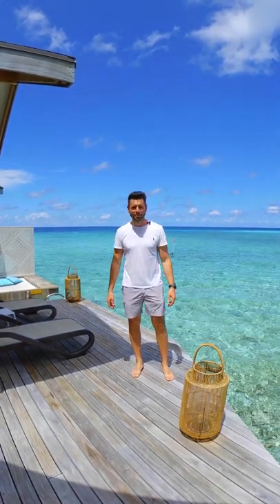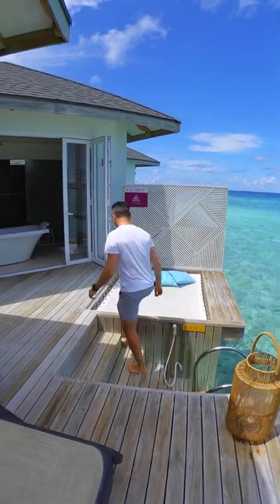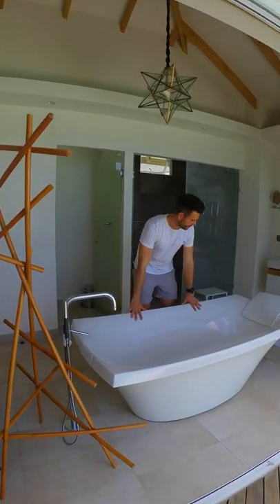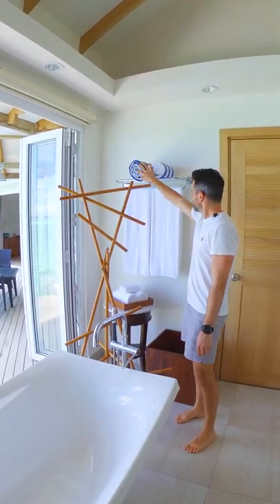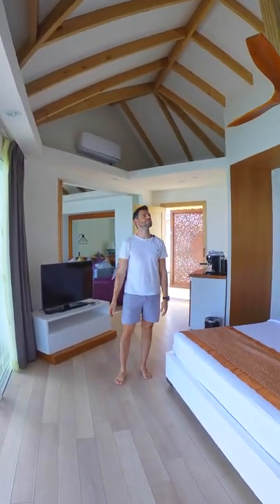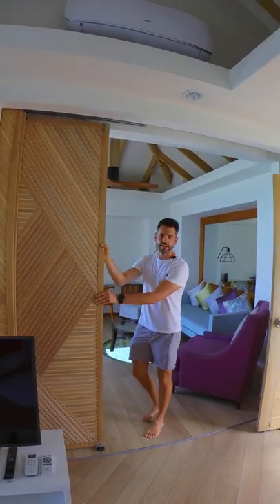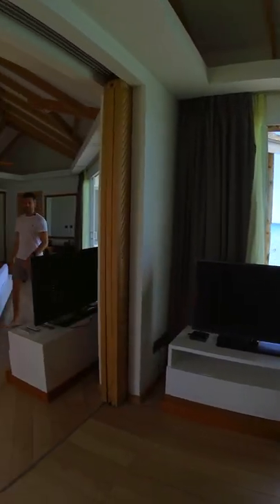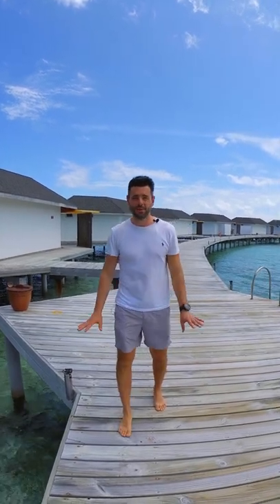Overwater Suite Tour at Cinnamon Dhonveli Maldives🏝💦😍 5 STAR LUXURY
Tour of a Maldives Overwater Suite at Cinnamon Dhonveli 🏝💦😍

This is overwater opulence with all of the trimmings! This resort Cinnamon Dhonveli Maldives takes its name from the Maldivian word for crystal white sand, and it is easy to see why.

Dhonveli is situated on a private Maldivian island, surrounded by the beautiful turquoise waters of the Indian Ocean. A secluded tropical paradise, the resort combines authentic Maldivian design and décor with modern comforts, facilities and amenities, to offer guests the ultimate Maldivian holiday experience.

Hovering over the shallow waters surrounding the island, these overwater suites offer absolutely amazing views. They have a spacious bedroom and a living area with glass panel to watch the marine life below, whilst outside a private sun deck has steps directly down into the water.

Be sure to request a specific room however, as some of them are slightly overlooked on their sun decks.

📍 Cinnamon Dhonveli, Maldives

🎥Social Media Video Marketing🌎
🏝 Islands & Luxury Travel Expert
💼Tourism, Hotels, Airlines, Property
🗺 Visited 60+ islands around the world
🚁Cinematographer, Commercial Drone Pilot & Examiner
📺125m+ views across my social videos
🙋🏻‍♂️I present detailed video hotel tours